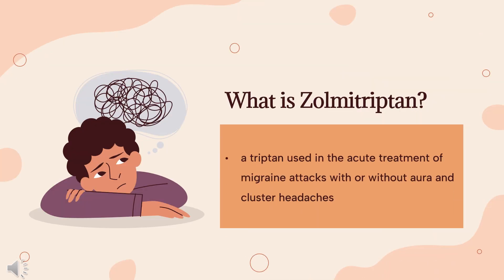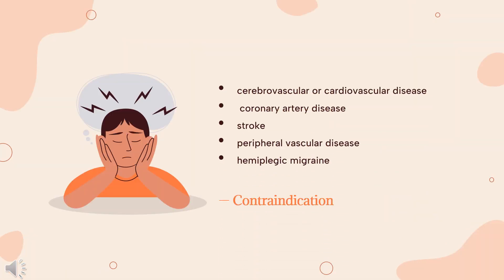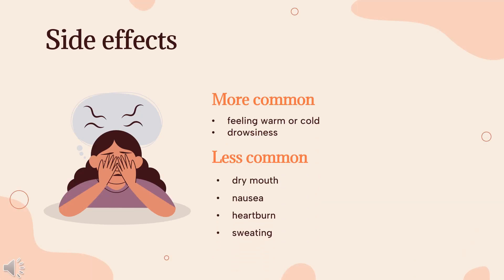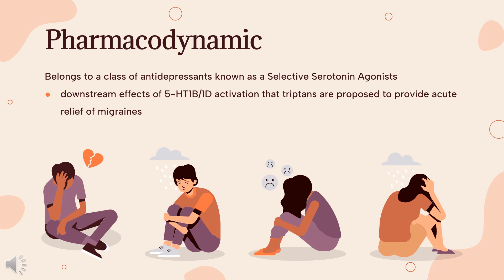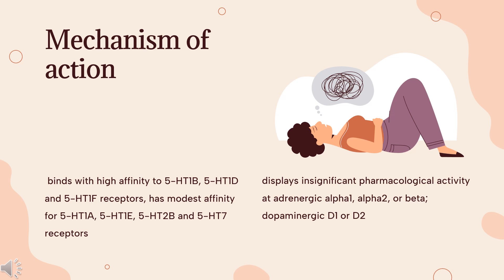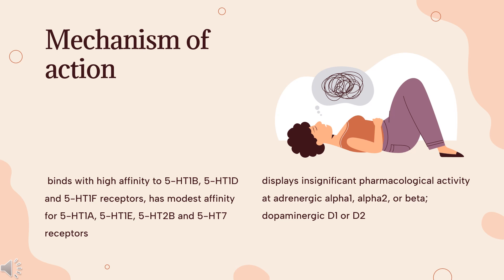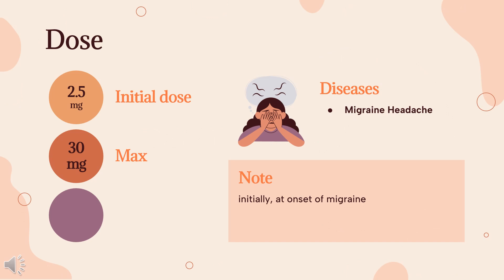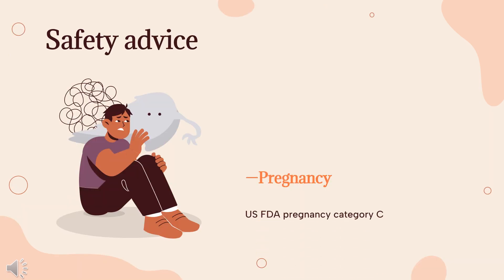zolmitriptan | Uses, Dosage, Side Effects & Mechanism | Zomig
Zolmitriptan is a member of the triptan class of 5-HT(1B/1D/1F) receptor agonist drugs used for the acute treatment of migraine with or without aura in adults.

In this video, let’s find found:
What is zolmitriptan?
What is zolmitriptan used for?
Contraindication
What are the side effects of taking zolmitriptan?
How does zolmitriptan work?
How to use zolmitriptan?

📚 Sources / References
•  Medication information (uses, pharmacodynamics, mechanism of action, half-life):